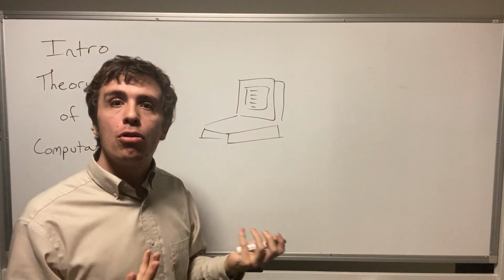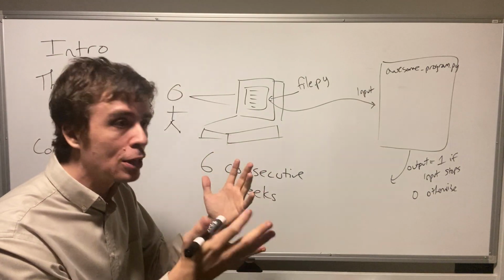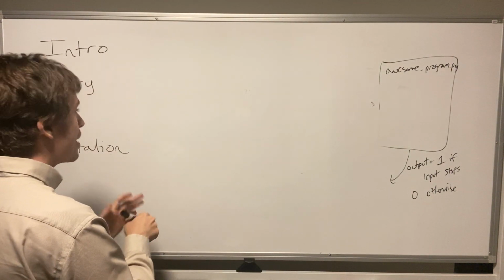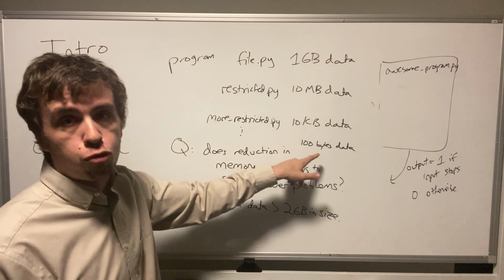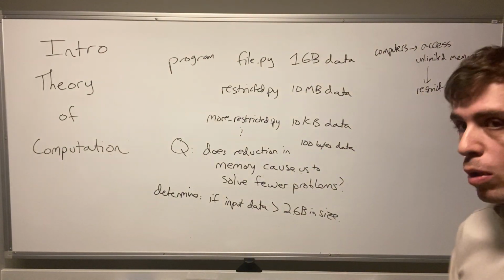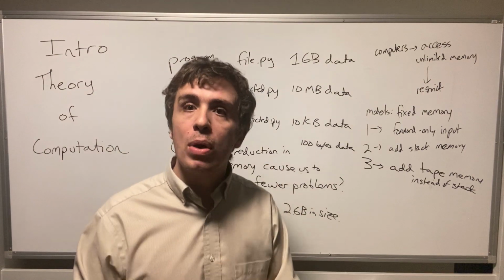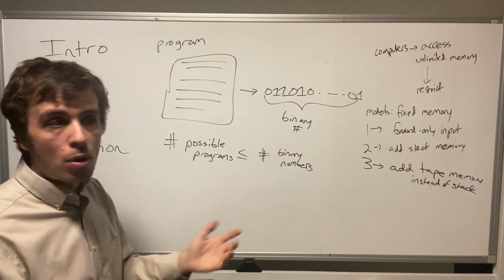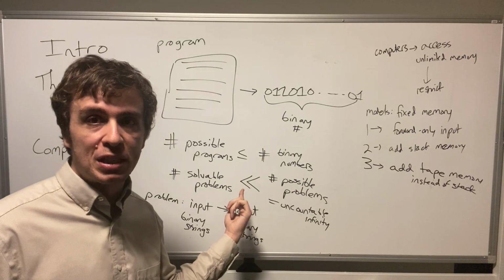Theory of Computation: Limits of Computers [Unedited Version]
This is the unedited video version of the "Limits of Computers | Essence of Theoretical Computer Science" video, meant for archival purposes.